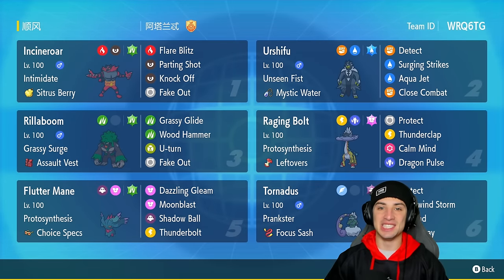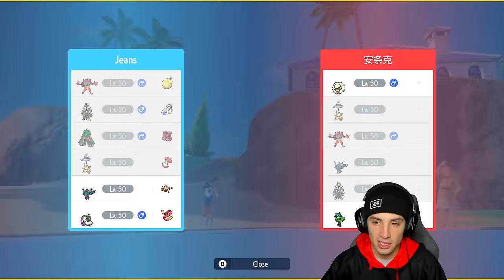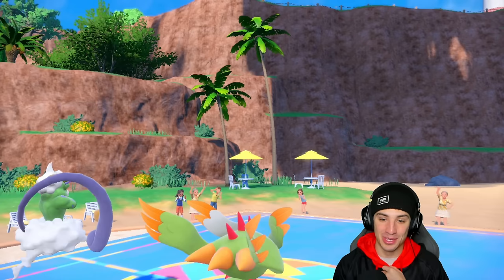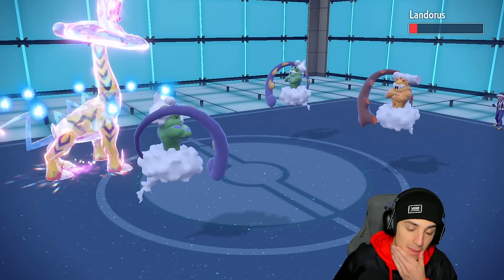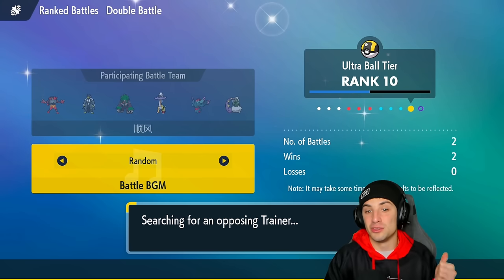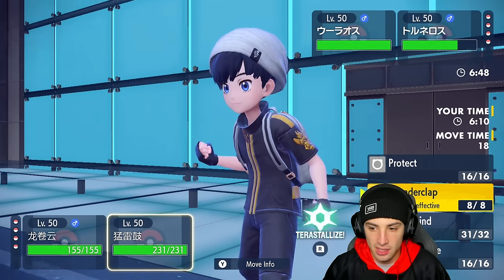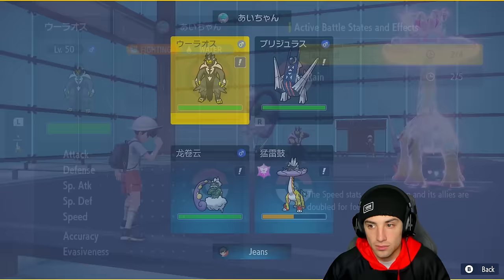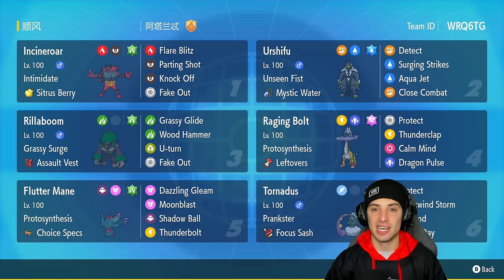RANKED RAGING BOLT TEAM Wins Easily in Regulation F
Ranked is now here for Regulation F! In this video we showcase a ranked Raging Bolt team along with top tier meta Pokemon!

Ability: Intimidate
Level: 50
Tera Type: Grass
EVs: 244 HP / 4 Atk / 156 Def / 76 SpD / 28 Spe
Impish Nature
- Knock Off
- Flare Blitz
- Parting Shot
- Fake Out

Urshifu-Rapid-Strike @ Mystic Water
Ability: Unseen Fist
Level: 50
Tera Type: Water
EVs: 140 HP / 156 Atk / 4 Def / 4 SpD / 204 Spe
Adamant Nature
- Detect
- Surging Strikes
- Aqua Jet
- Close Combat

Ability: Grassy Surge
Level: 50
Tera Type: Grass
EVs: 252 HP / 196 Atk / 60 Spe
Adamant Nature
- Grassy Glide
- Wood Hammer
- U-turn
- Fake Out

Raging Bolt @ Leftovers
Ability: Protosynthesis
Level: 50
Tera Type: Fairy
EVs: 244 HP / 76 Def / 108 SpA / 4 SpD / 76 Spe
Modest Nature
IVs: 0 Atk
- Protect
- Thunderclap
- Calm Mind
- Dragon Pulse

Tornadus @ Focus Sash
Ability: Prankster
Level: 50
Tera Type: Ghost
EVs: 4 HP / 252 SpA / 252 Spe
Timid Nature
IVs: 0 Atk
- Protect
- Bleakwind Storm
- Tailwind
- Sunny Day

Ability: Protosynthesis
Level: 50
Tera Type: Grass
EVs: 100 HP / 140 Def / 68 SpA / 4 SpD / 196 Spe
Modest Nature
IVs: 0 Atk
- Dazzling Gleam
- Moonblast
- Shadow Ball
- Thunderbolt

GAME INFO
Name: Pokémon Scarlet and Violet
Developer: Game Freak
Publisher: The Pokémon Company, Nintendo
Platforms: Nintendo Switch
Release Date: November 18, 2022

Team Breakdown - 0:00
Game 1 - 1:43
Game 2 - 7:51
Game 3 - 15:08